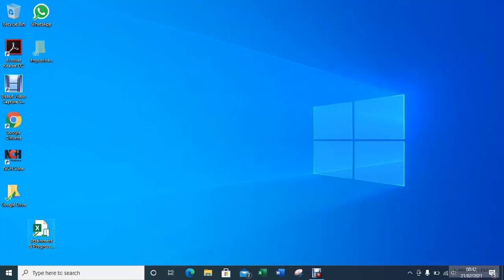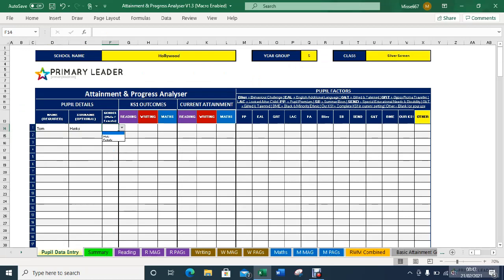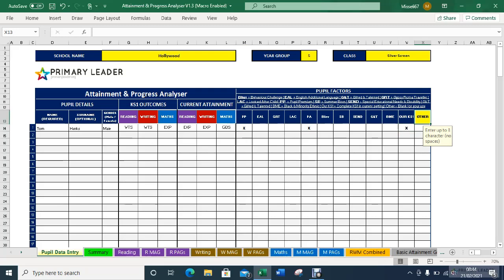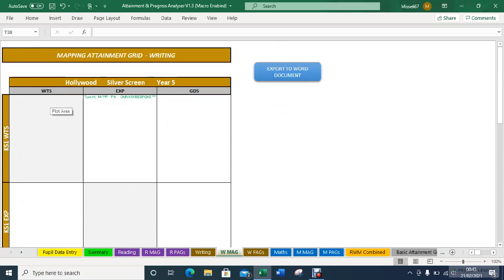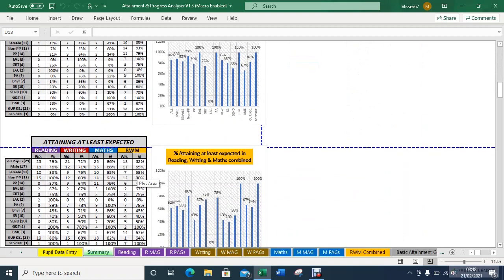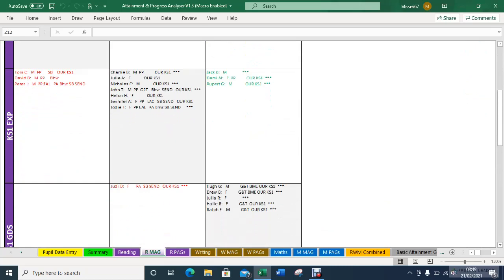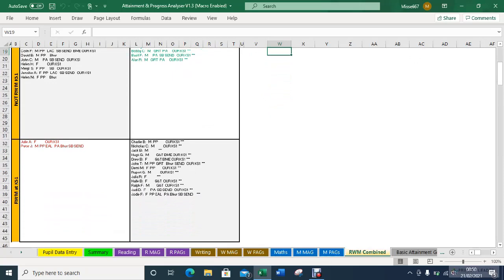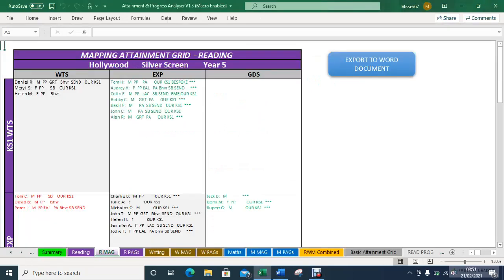Progress & Attainment Analysis Suite